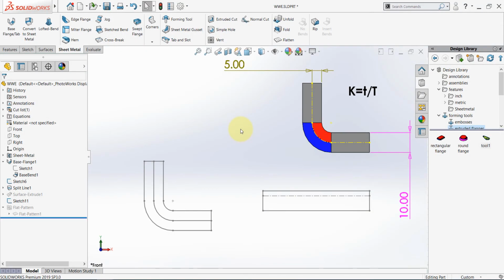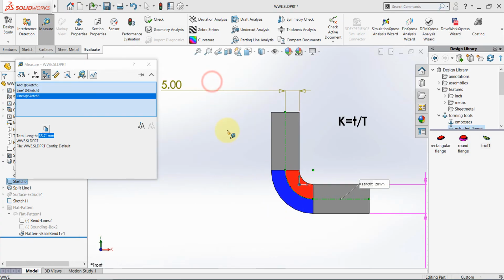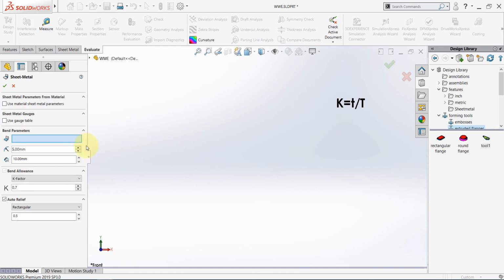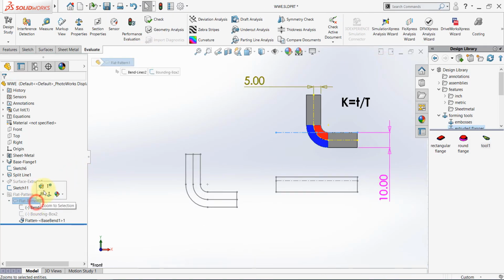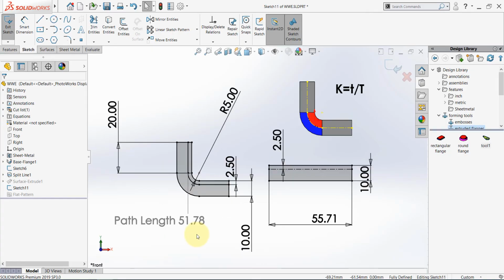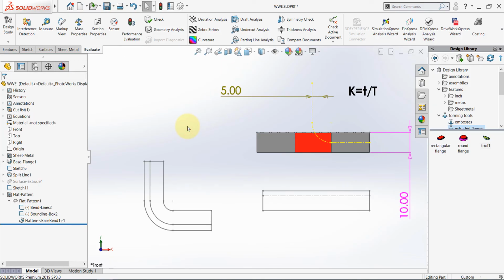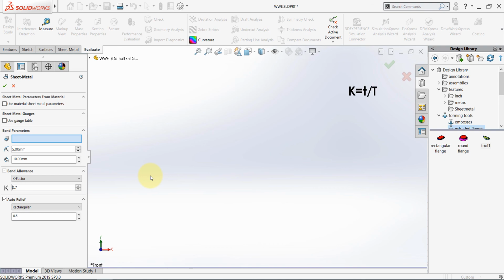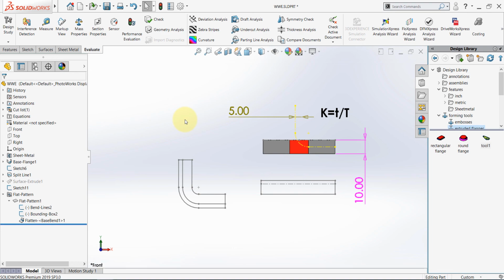Sheet Metal K Factor (What is it and How to Measure it) Solidworks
Here I show the principle of the k factor in sheet metal design.

This is one of the lessons of my Course about Solidworks Solid, Sheet metal and Weldments modeling.